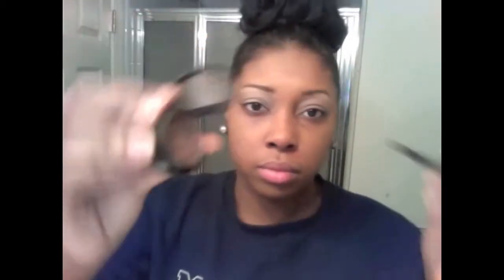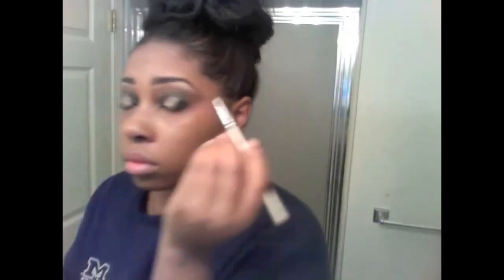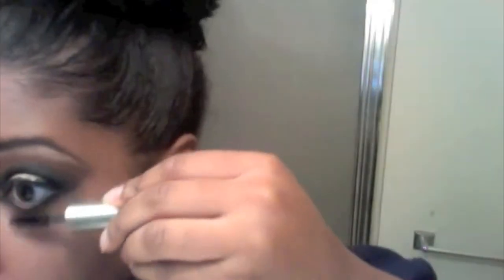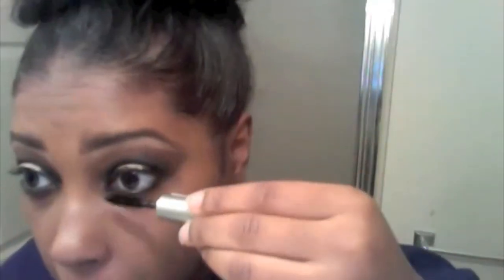New Year's Smokey Eye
Create your own bold black and gold smokey eye!!!